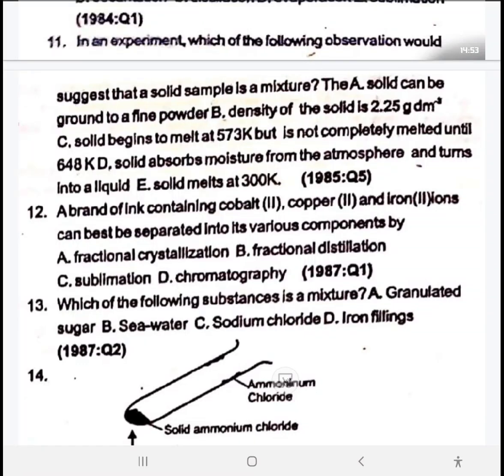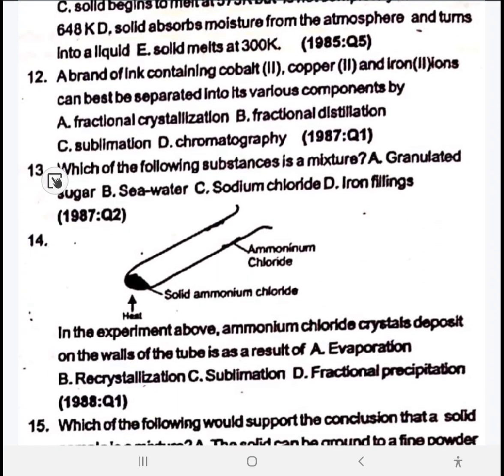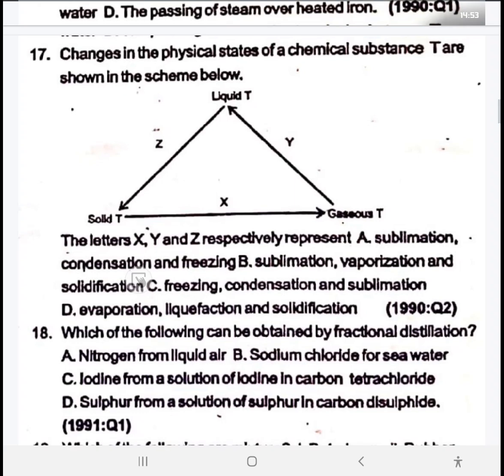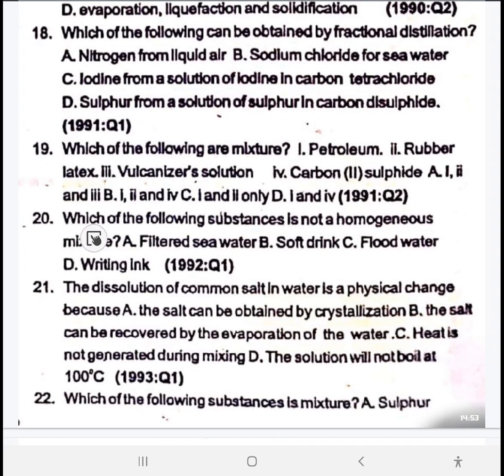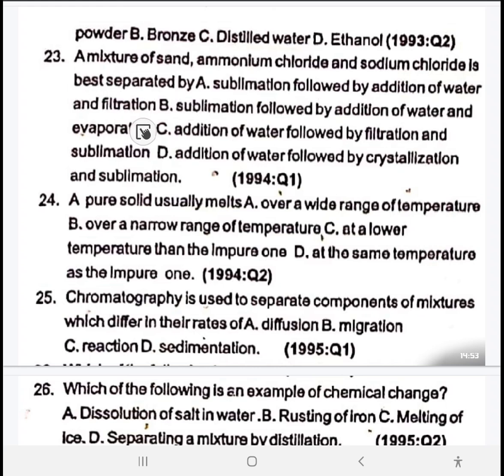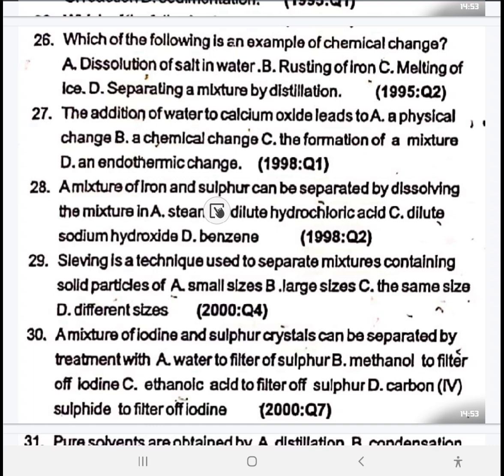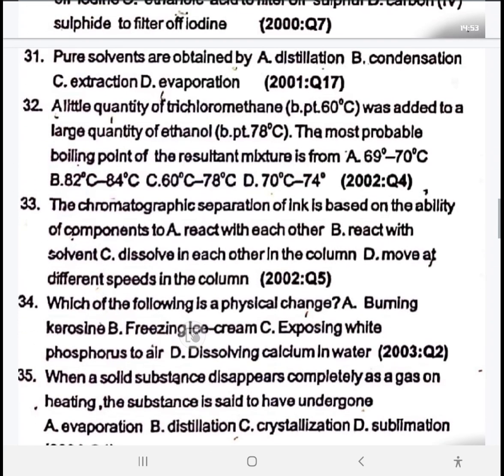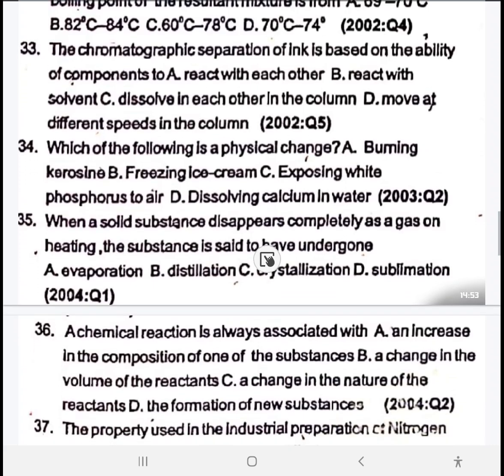matter and separation techniques (2)